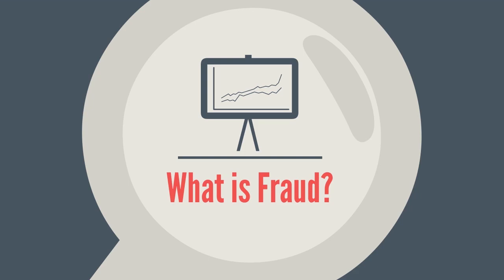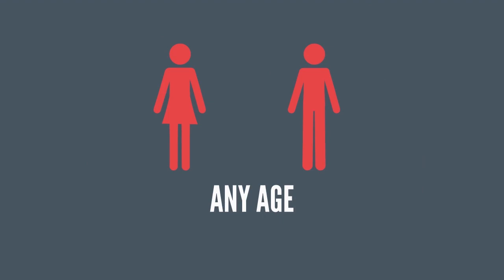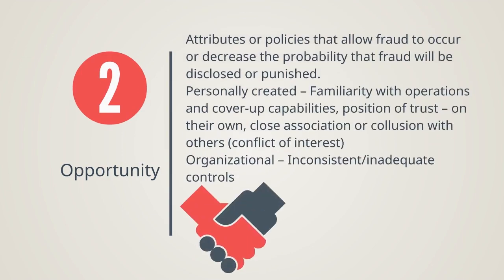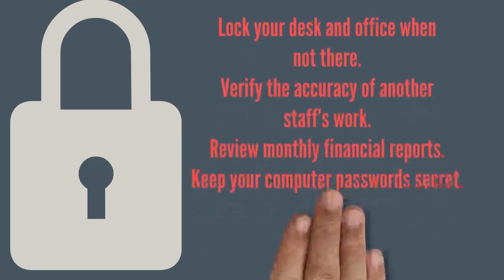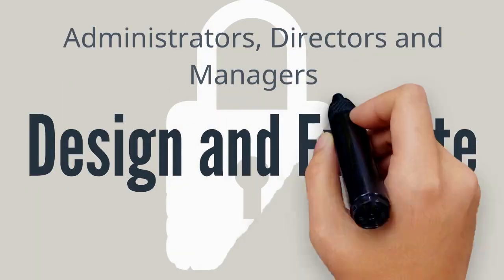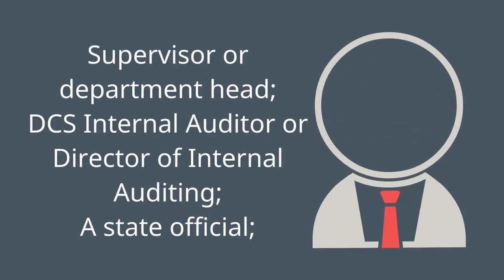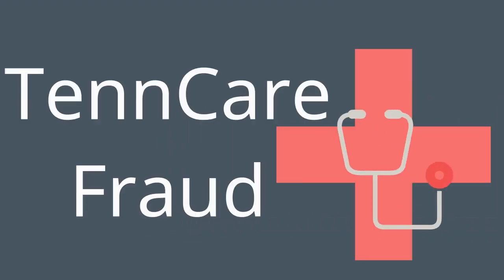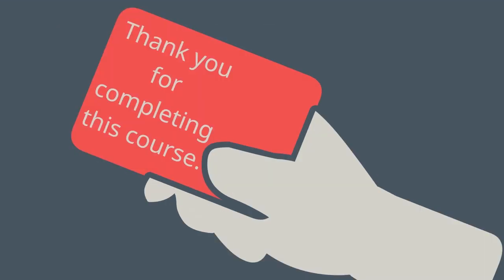Fraud and Waste